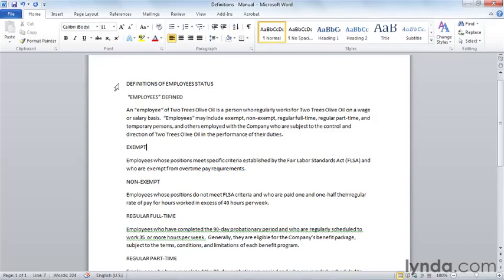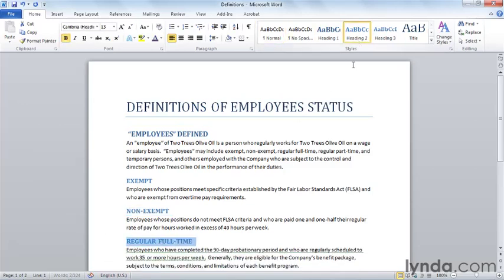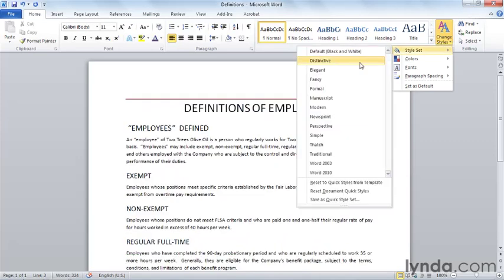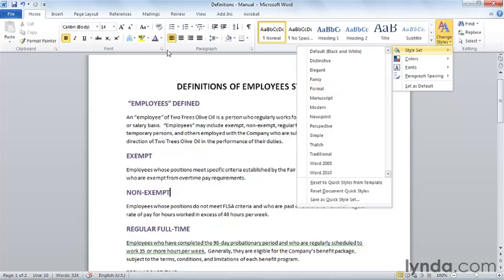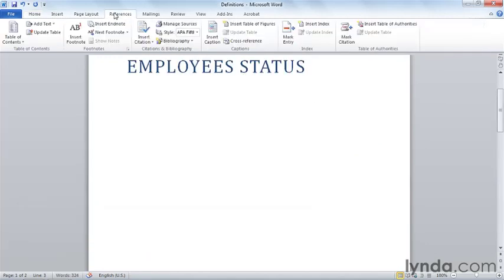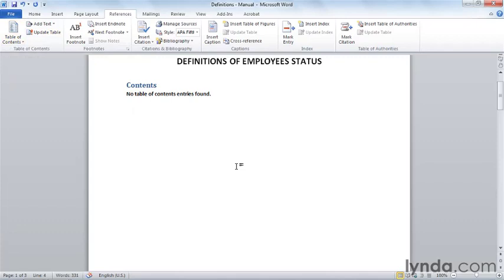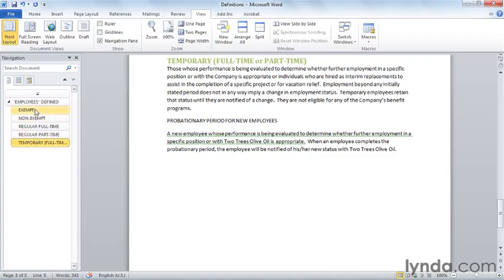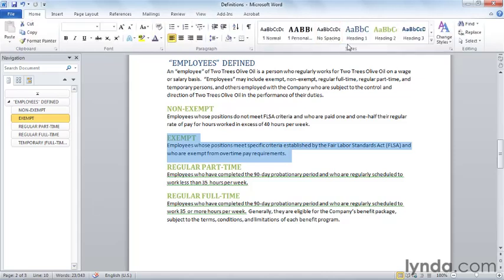0601 Power formatting with styles